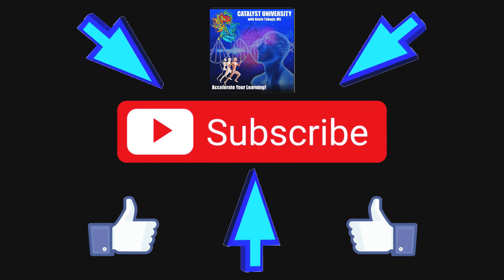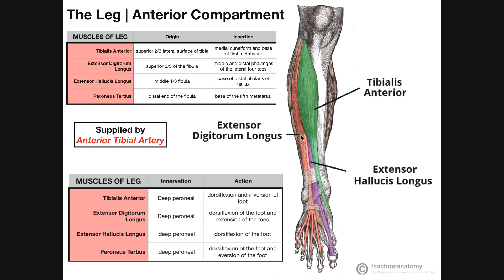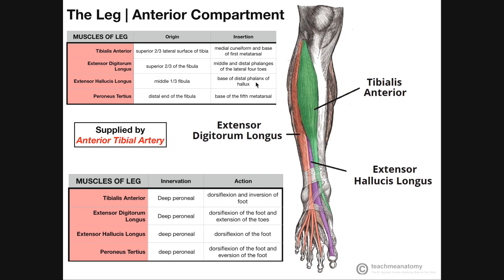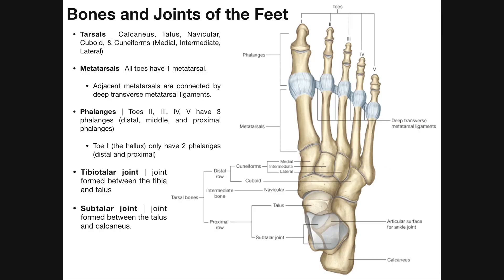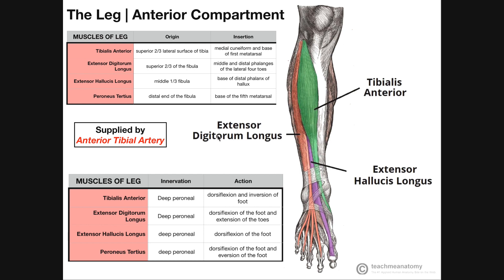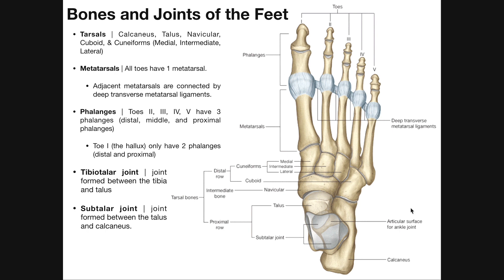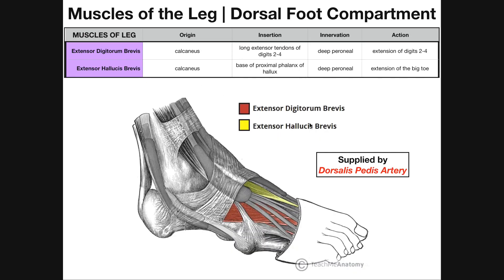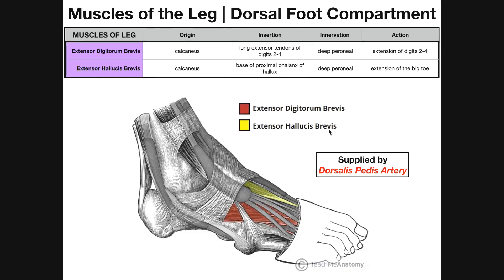Muscles of the Foot Dorsum | Origins, Insertions, Actions, Etc.